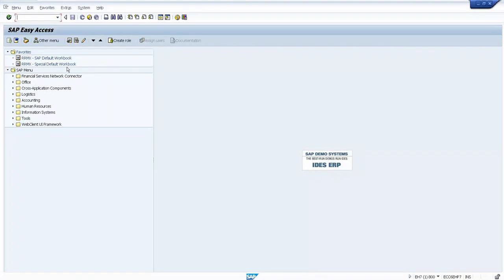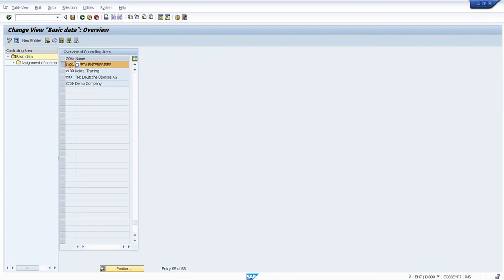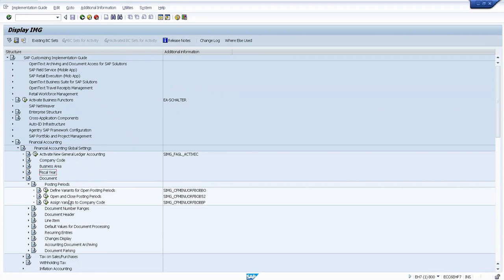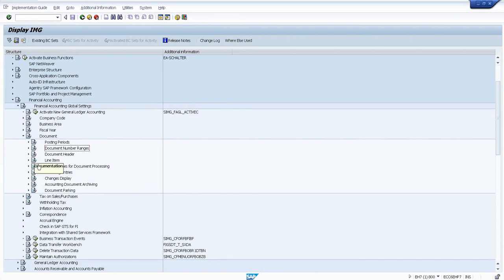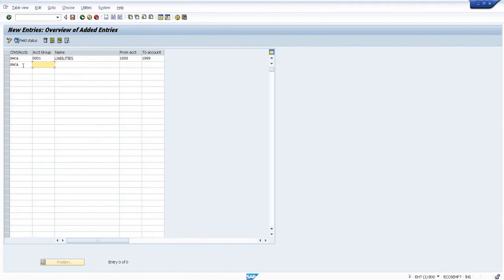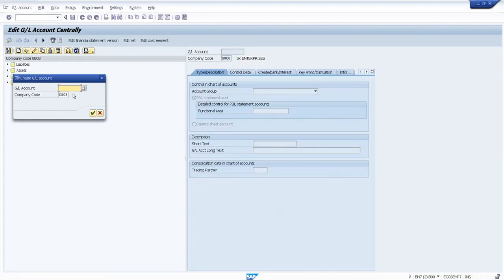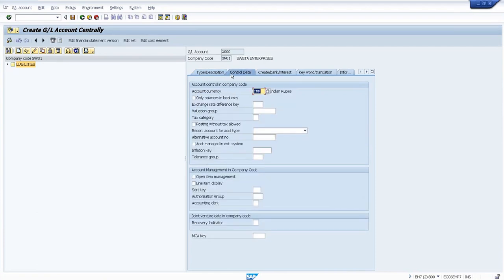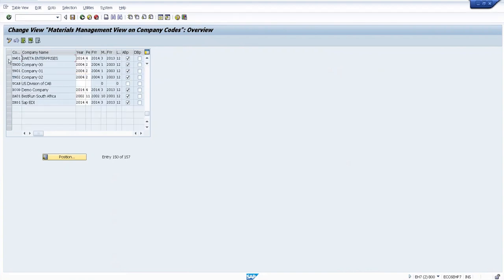SAP FI - Controlling area, Fiscal Year, Posting Period, GL account group, Create GL account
This video will learn about how to configuration SAP FINACE - Controlling area, Fiscal year, Posting Period, GL account group, GL account creation